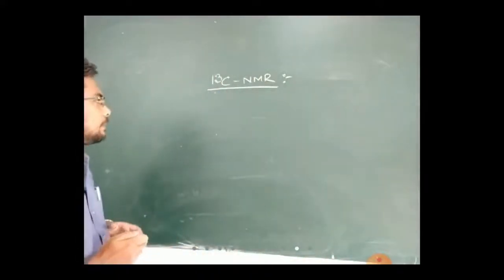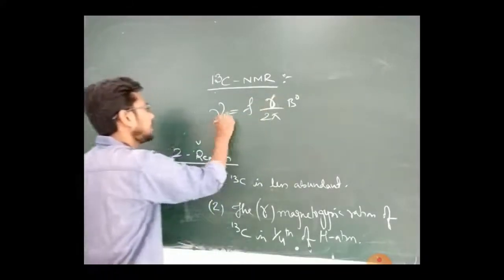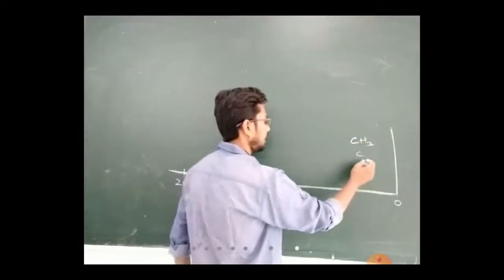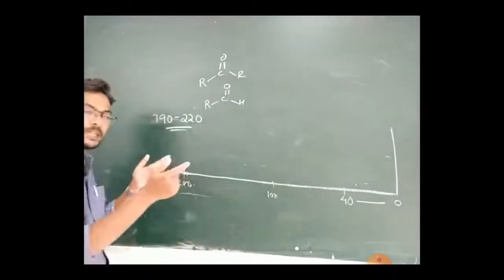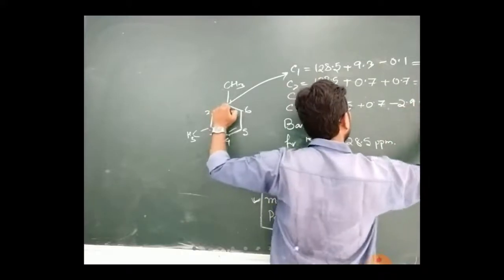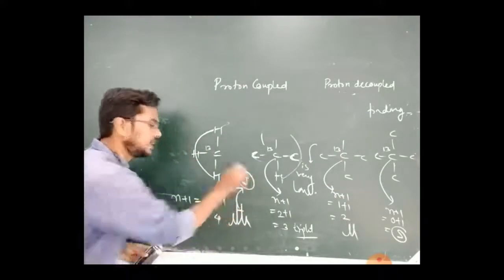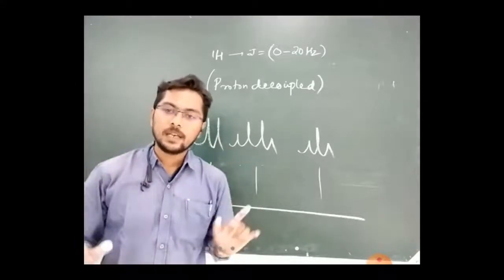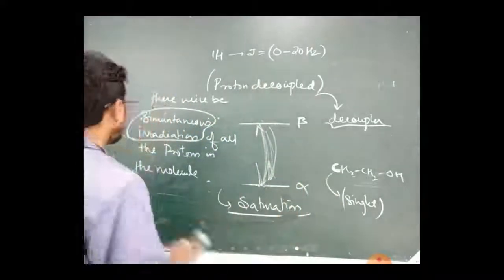13C NMR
online lecture
Course Applied Spectroscopy
Chemistry Department
Assam Don Bosco University